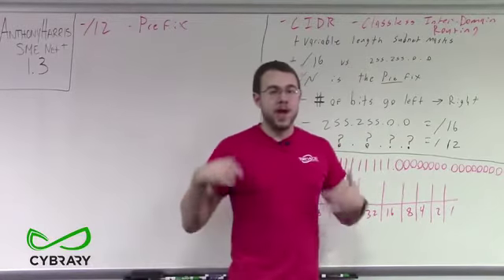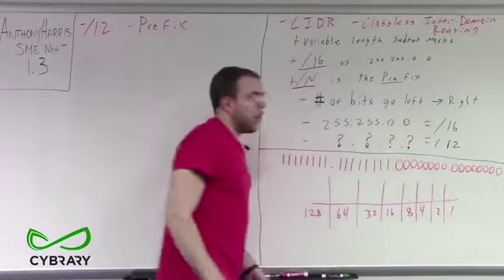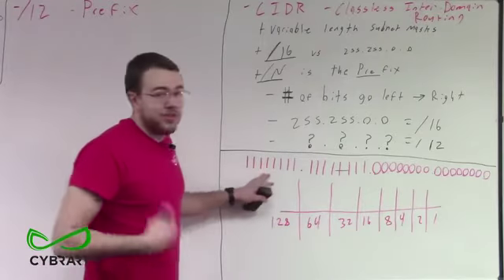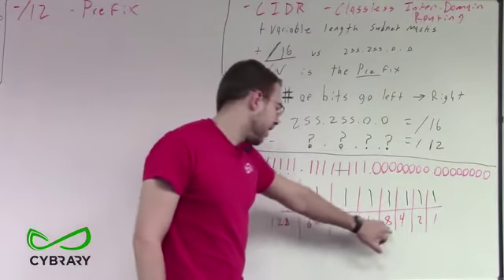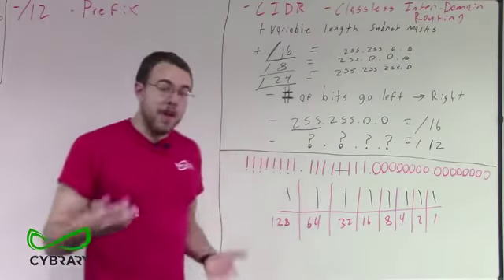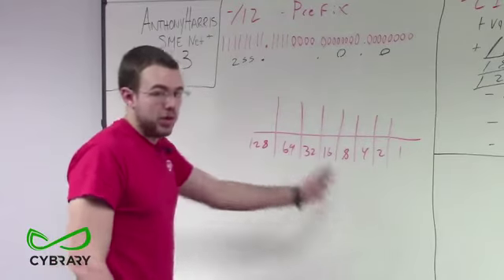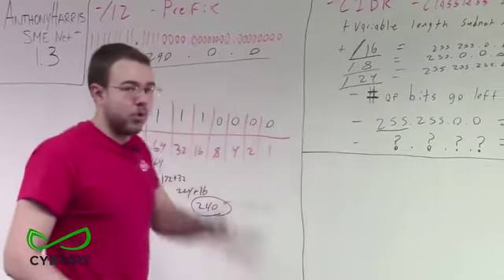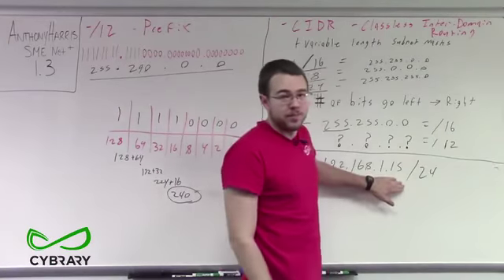Network + Module 1 3 Part 05 CIDR HD